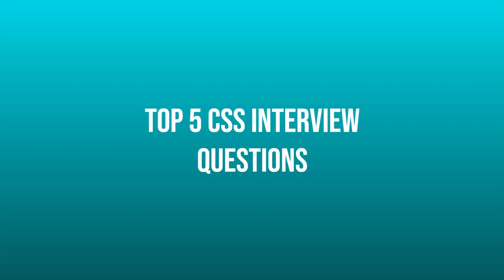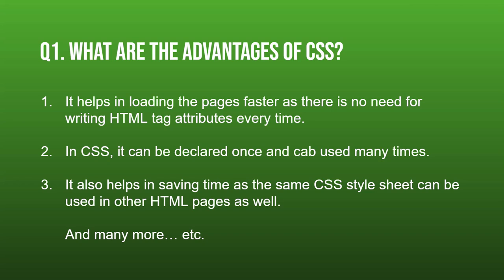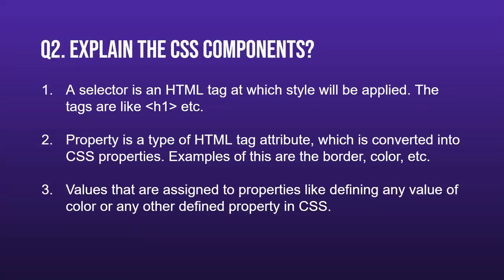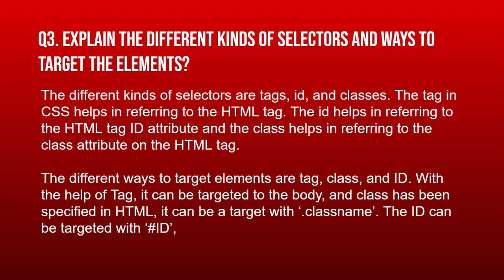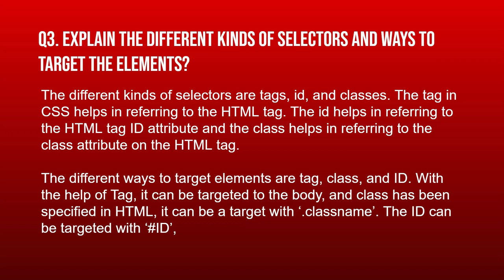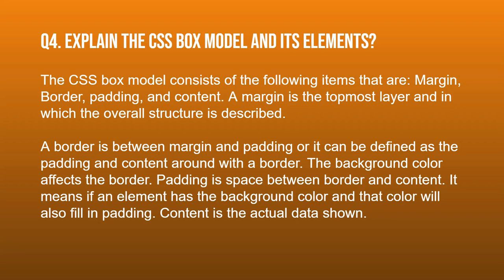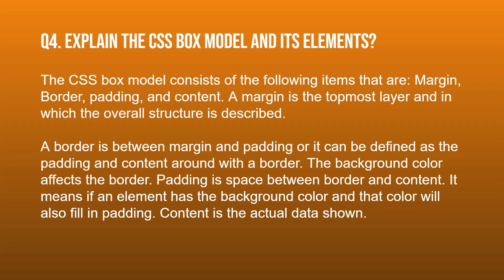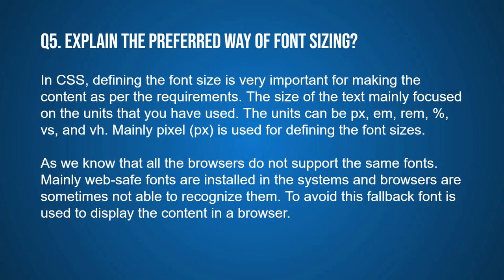TOP 5 CSS Interview Questions in 2023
Get ready to ace your next CSS interview with this comprehensive guide to the top 5 questions you can expect in 2023. Whether you're a seasoned developer or just starting out in the world of web design, this video will equip you with the answers and insights you need to impress your interviewer. From understanding the basics of CSS to more advanced topics like responsive design and CSS preprocessors, this video covers it all. So, grab a pen and paper and get ready to take some notes, because by the end of this video, you'll have all the information you need to tackle any CSS interview question that comes your way!